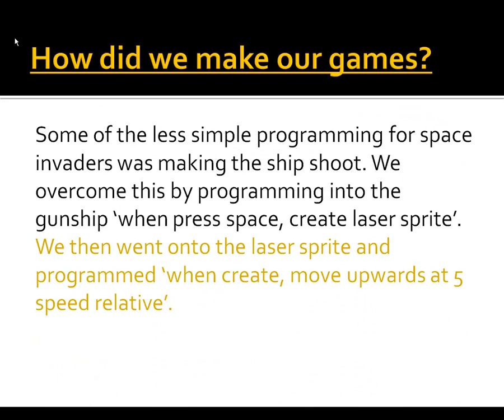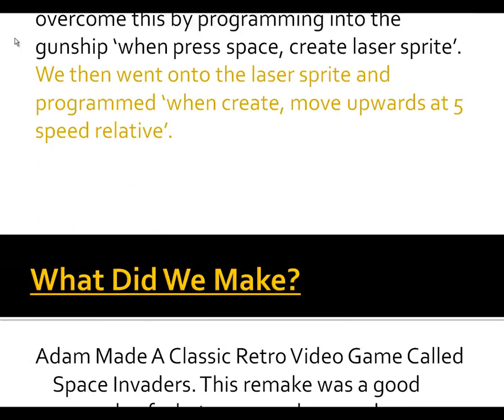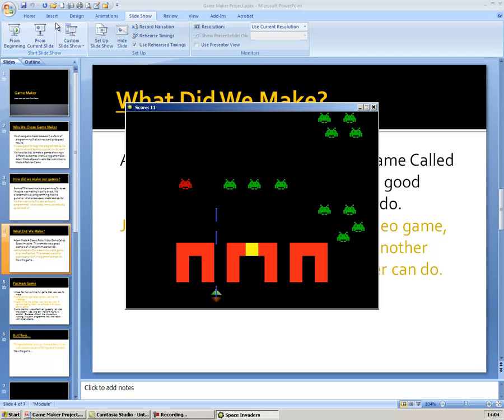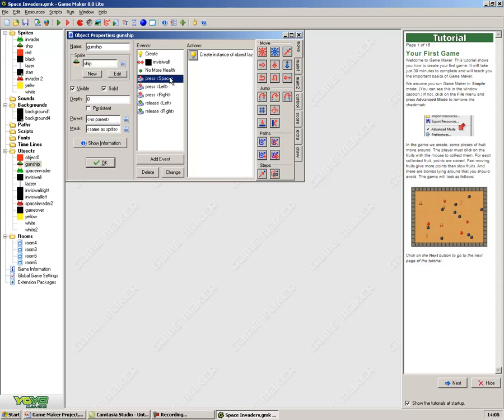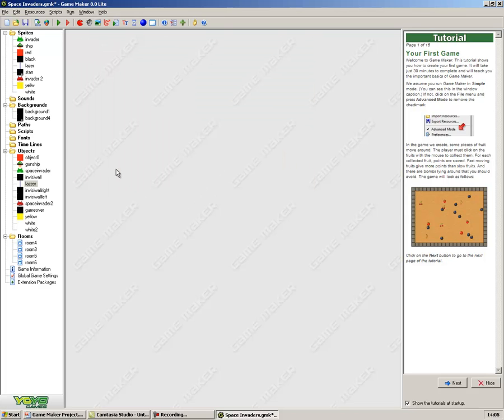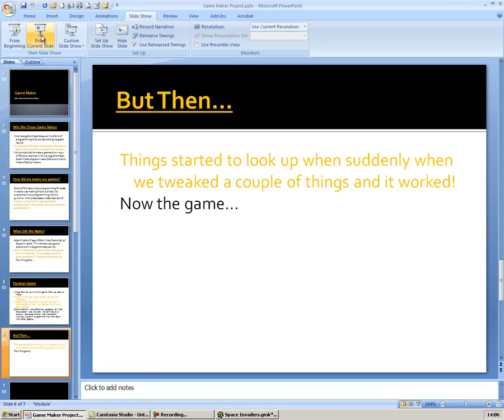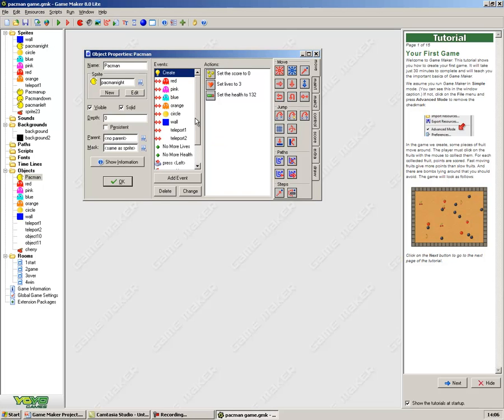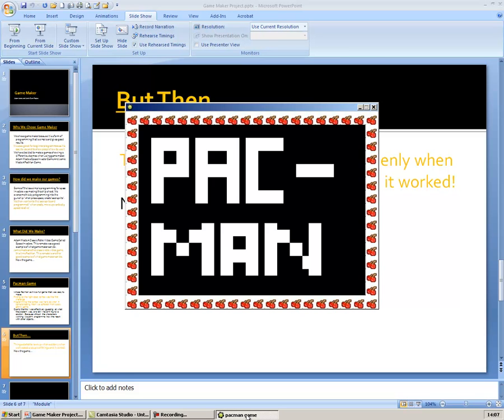Space Invaders And Pac Man Prodject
Adam jones and Jamie dunn ICT computing project.